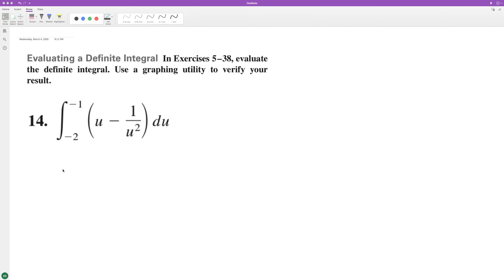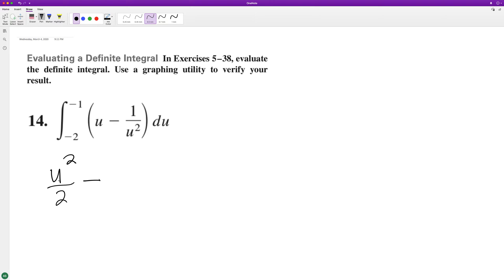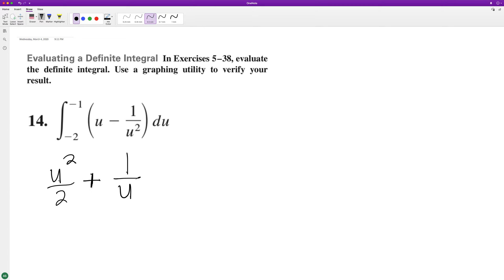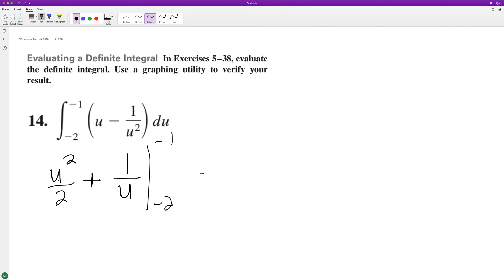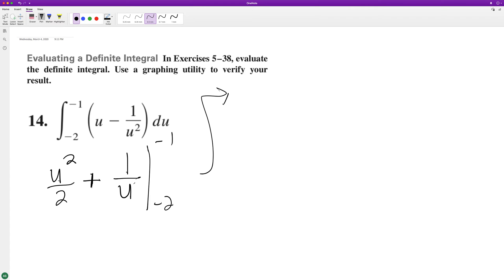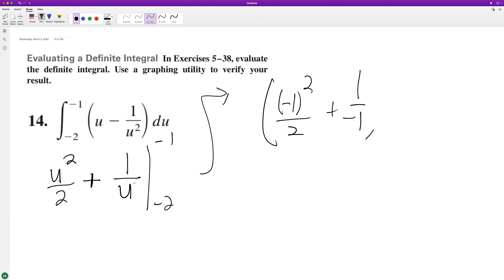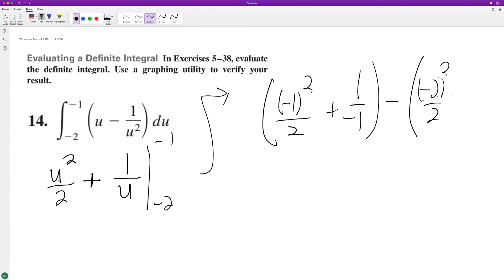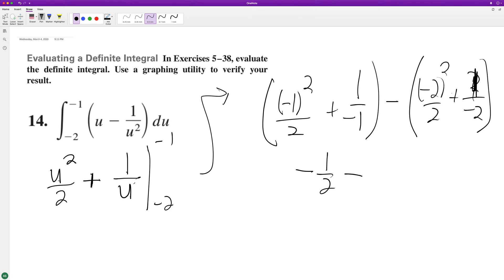integrate (u - 1/u^2) du from u = -2 to -1